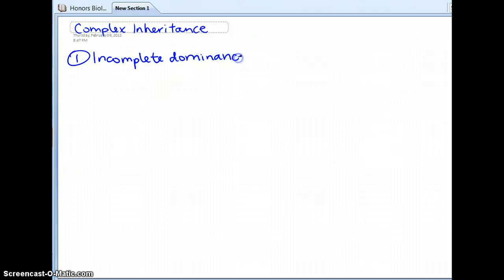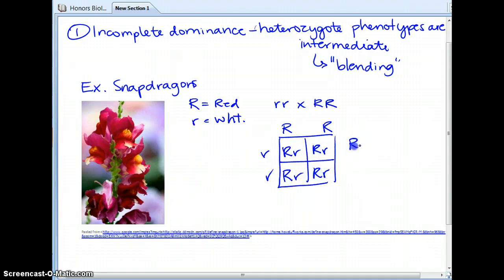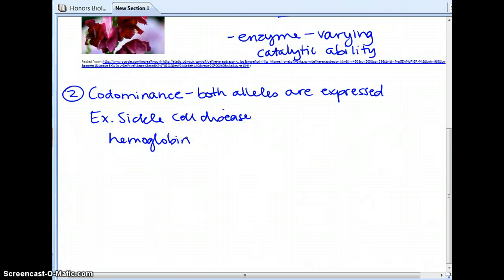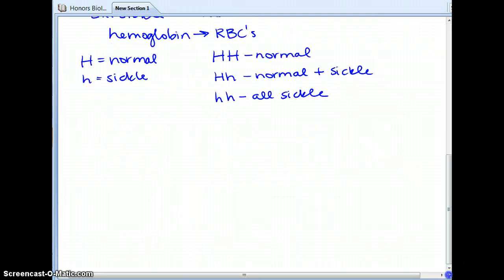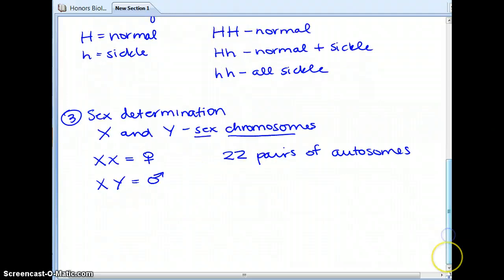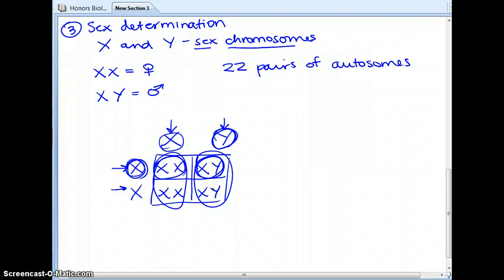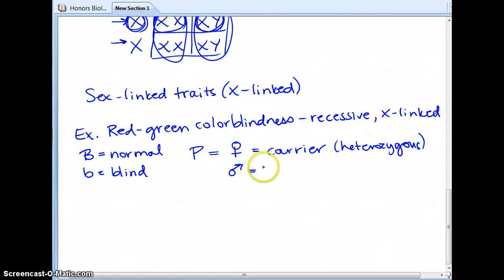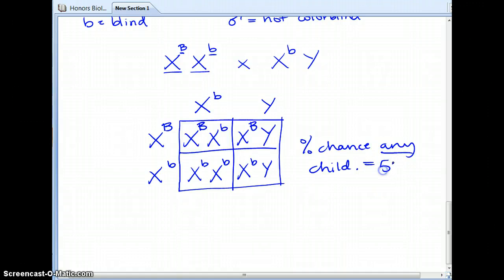Complex Inheritance- honors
Incomplete dominance, codominance, and sex linkage